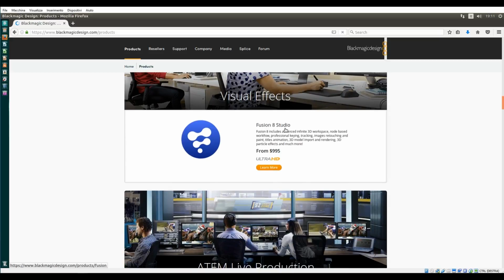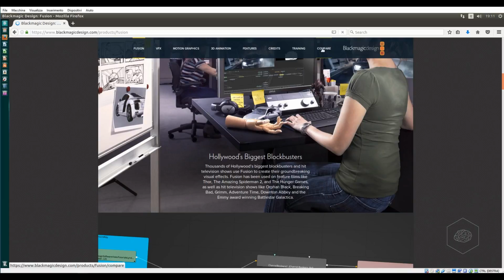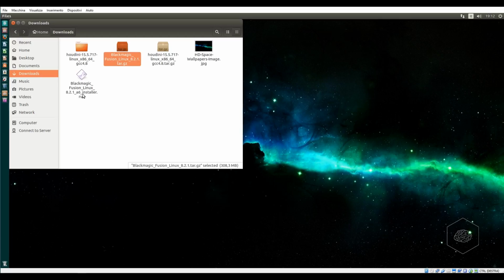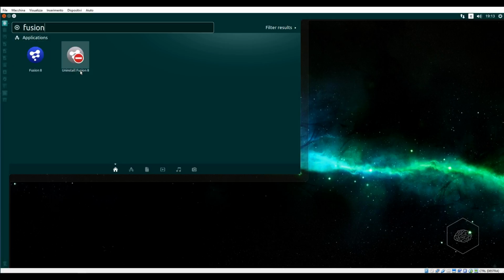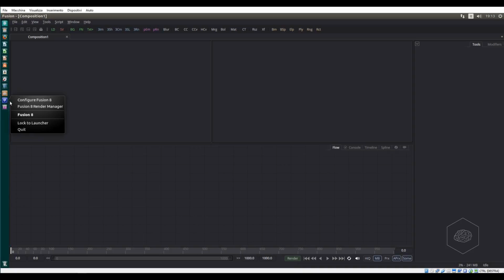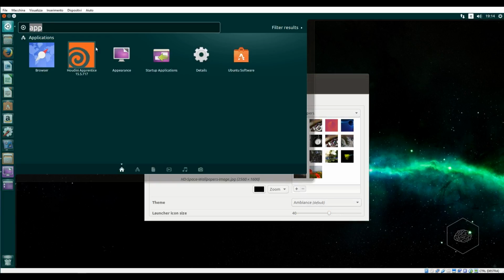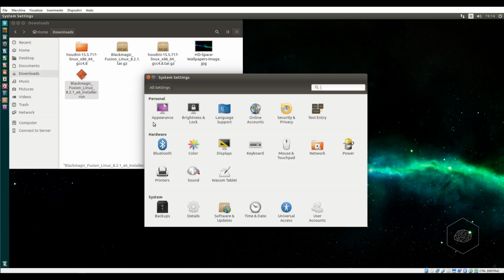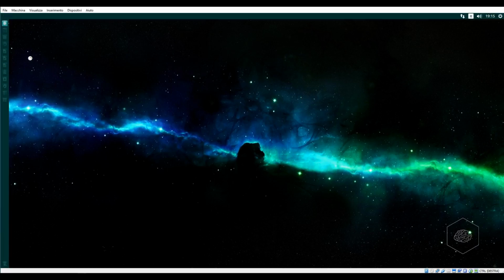VFX'n'GO Pills - Linux for VFX 005 - How to install Fusion on Ubuntu (Linux distro)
VFX'n'GO Pills - Linux for VFX 005 - How to install Blackmagic Design Fusion on Ubuntu (Linux distro)

Hi there!

In this video I show you how to install Blackmagic Design Fusion on Ubuntu (same process also for other Linux distro).

I remember I used a VirtualBox  (=Virtual Machine) for recording this video so some operation is very slow for that reason.

You can watch it free on streaming or download from Gumroad/Cubebrush.

VFX'n'GO Pills is a series of video with a different formula (free or "Pay What You Want Pricing" or very low-price).

Thank you for your time and your support

Matteo Migliorini